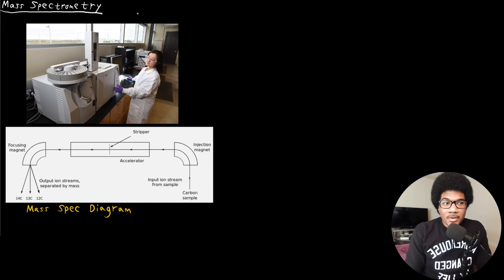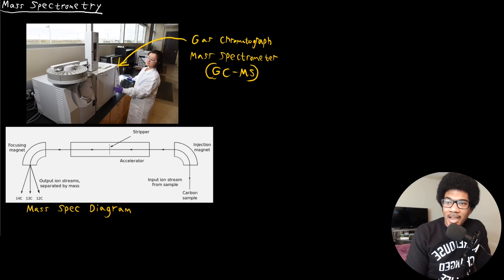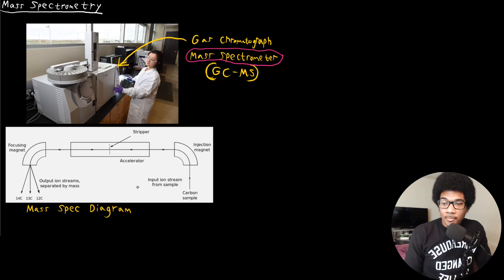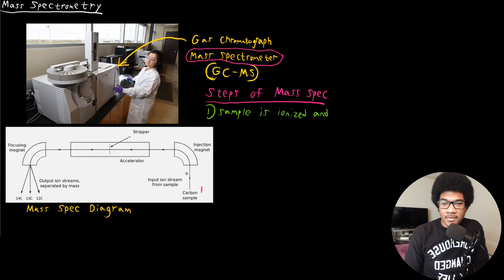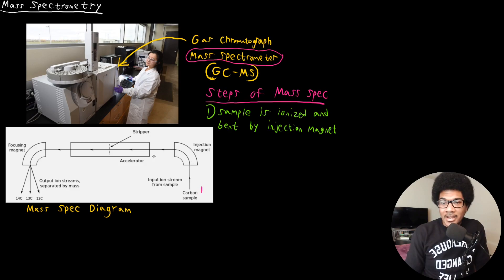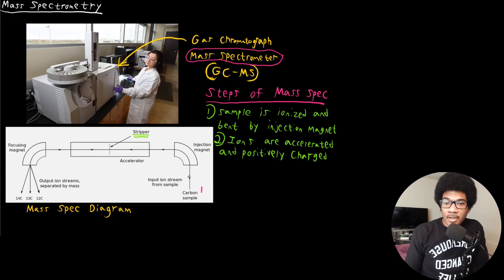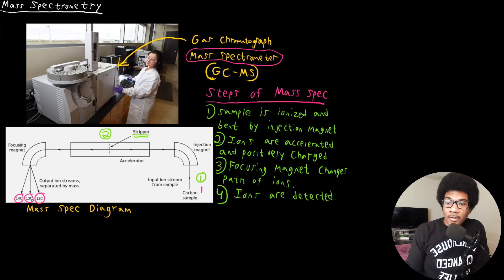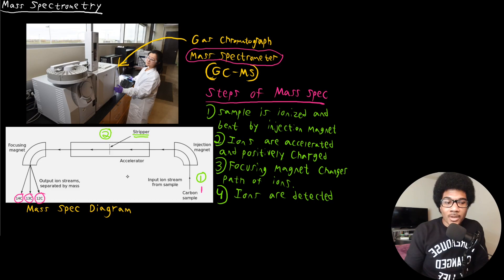Mass Spectrometry | General Chemistry I | 016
Chemistry lecture introducing mass spectrometry. The basic premise behind the technique is introduced and the details about what happens to a sample inside the spectrometer is also discussed.